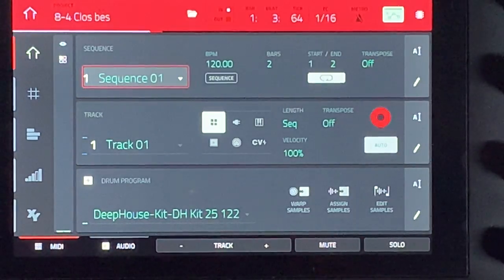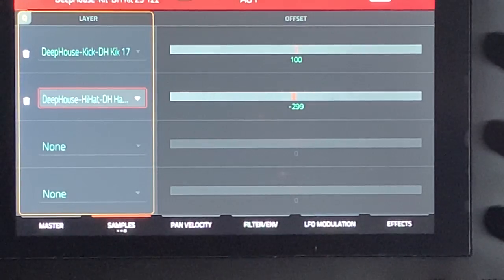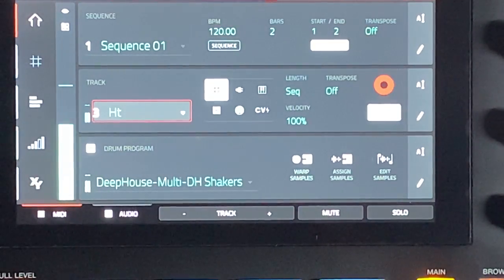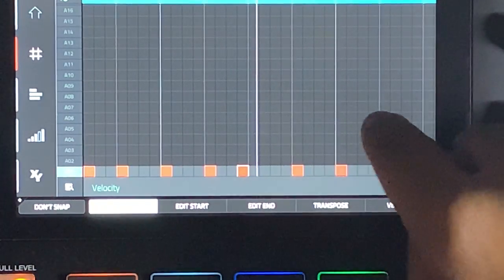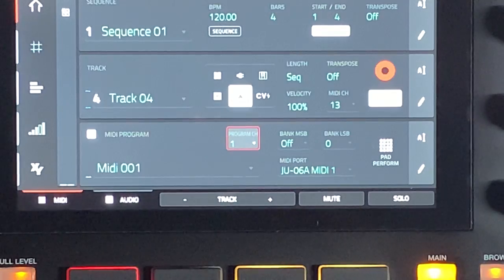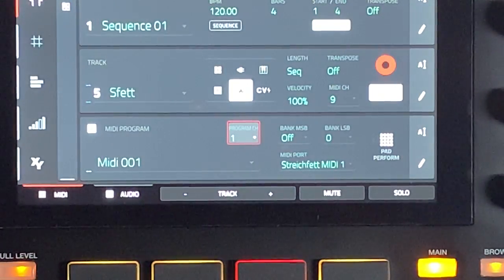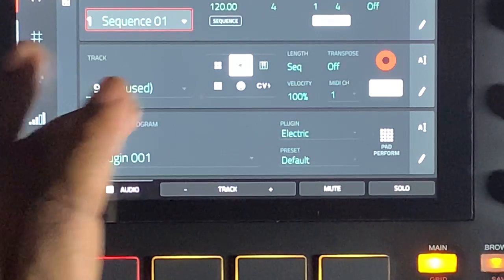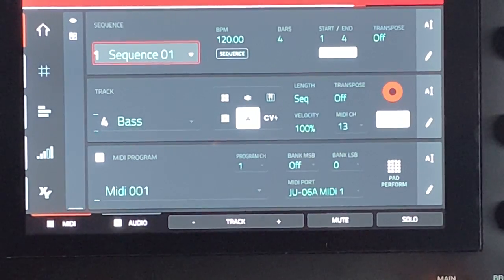AKAI MPC ONE - #214 Deep dive sound designing by trigger offsetting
Series:chasing the beat : Deep dive - practice find sounds designed by aggregation
of instruments, with trigger offset delays for pad multiple pads.

MPC One time to start making beats .
MPC ONE entry level helpful info & beat making tips
you deserve to know with examples